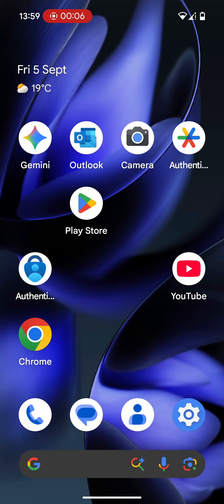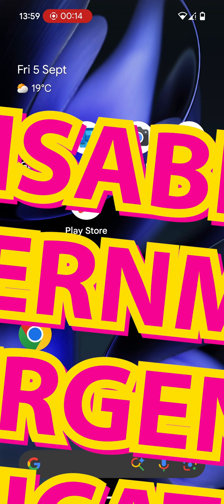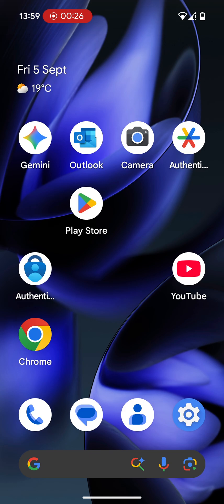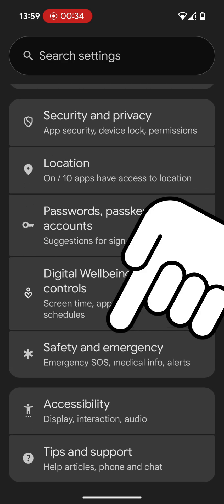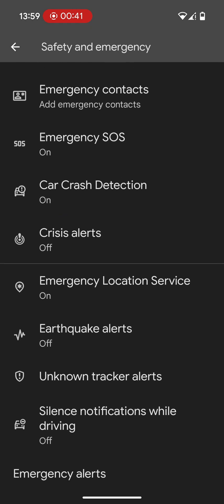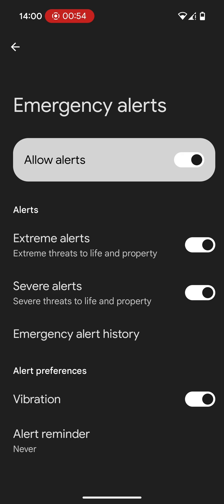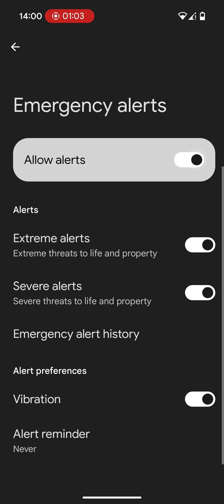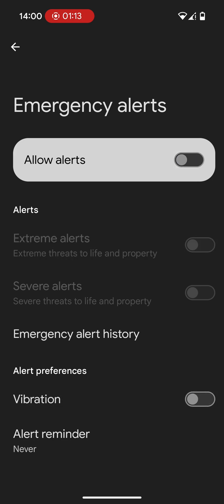How To Disable Government Emergency Alerts On Android Devices